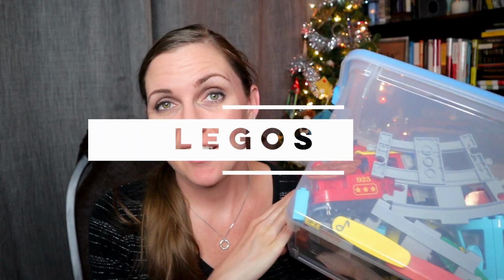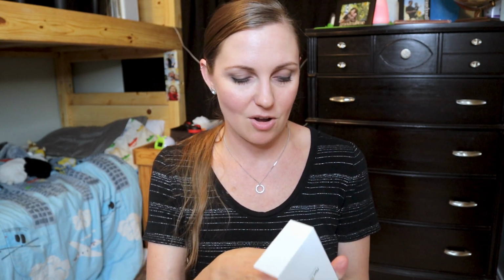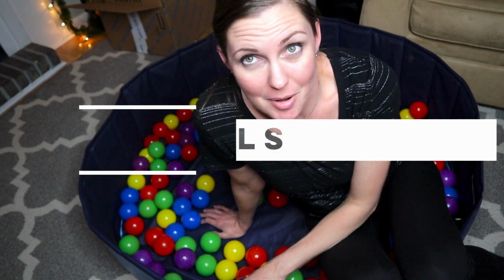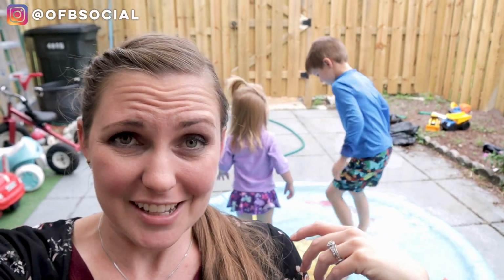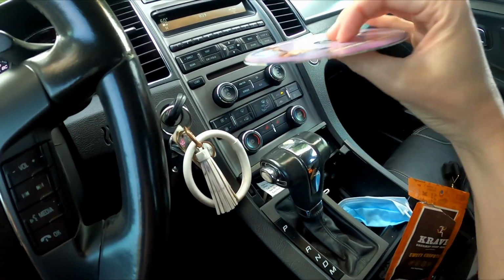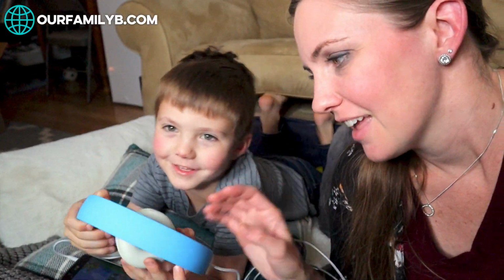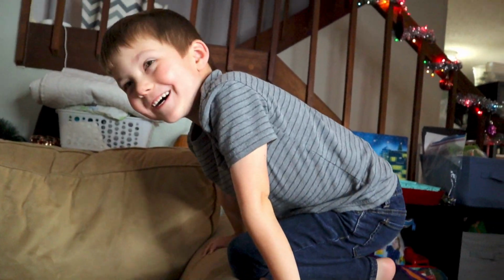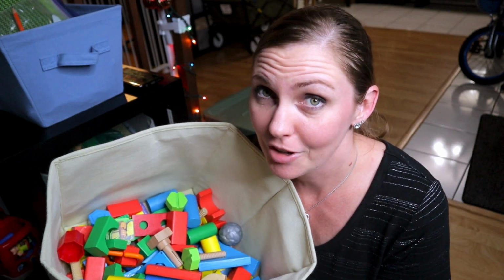Best Gifts for kids Christmas 2020 | Amazon Gift ideas for kids | Practical affordable gift guide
Need some Christmas Gift ideas for KIDS?!? Look no further! This video is full of fun and creative gift ideas! Check out our block and Amazon shop for even more that were shown in the video!

Mega Blocks
Duplo Blocks
Regular Legos
Ok to Wake Alarm
Ball Pit/Pool
Splash Pad
Drawing Items
No mess coloring book
Adventures in Odyssey
Tiny Action Figures
Bath bombs

If you've never tried it here's a link for $10 off your first order!

We’re a family of 4 whose names all start with B! Brigitte works full-time as an ultrasound tech at a hospital and Brandon is a full-time pastor on staff at a local church. Benjamin(5) and Brielle(22months) are cute and cuddly and keep us on our toes! We’re creating an online community to inspire each other to LOVE WELL, LIVE WISELY and BE BETTER TOGETHER.